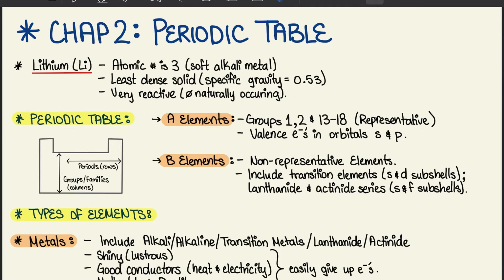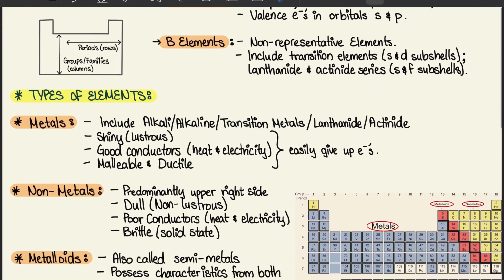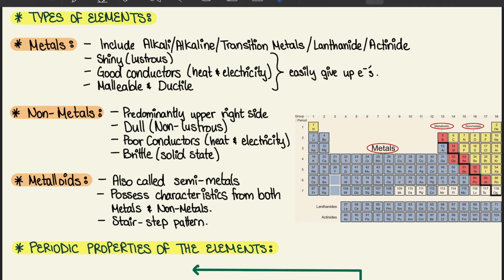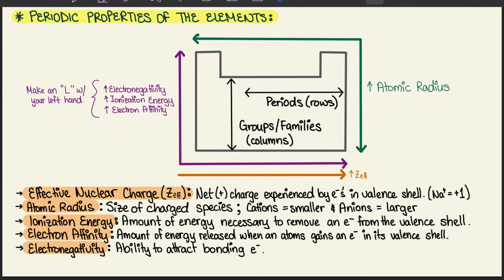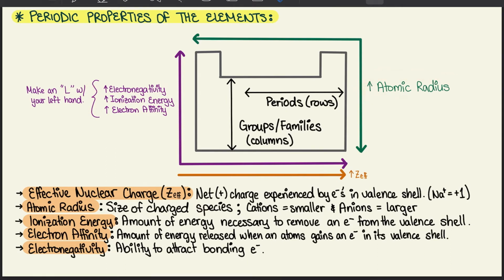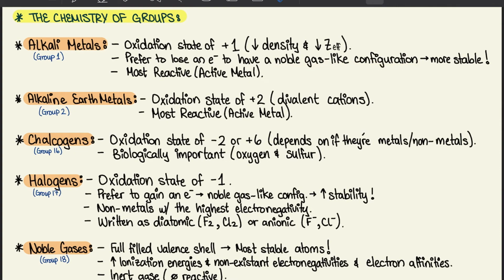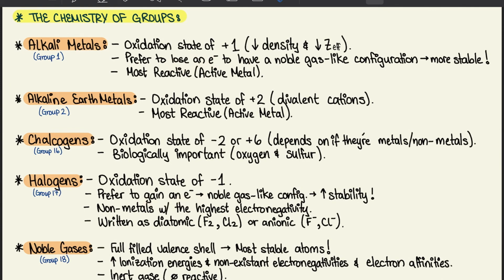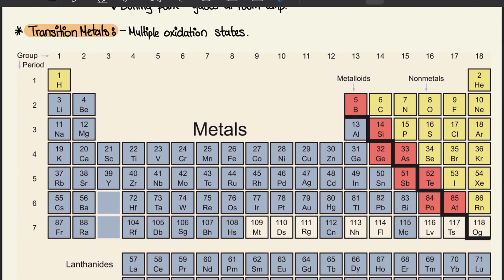MCAT General Chemistry Chapter 2 - Periodic Table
MCAT Kaplan Gen Chem Textbook:
- Periodic table
- Types of elements
- Periodic properties of the elements
- The chemistry of groups